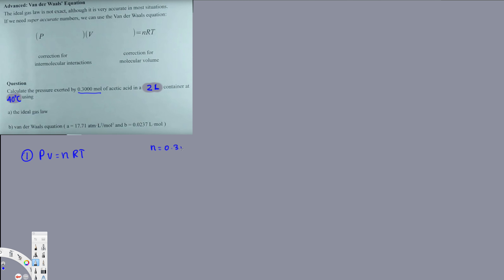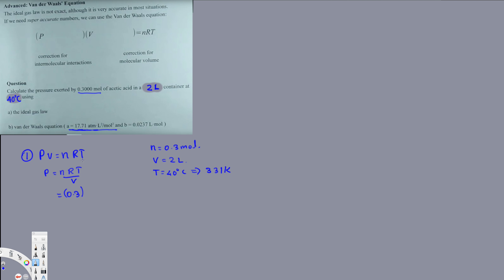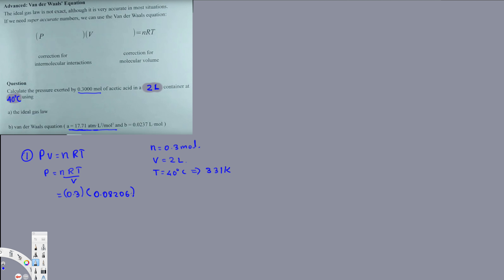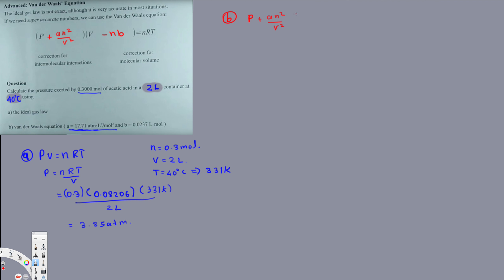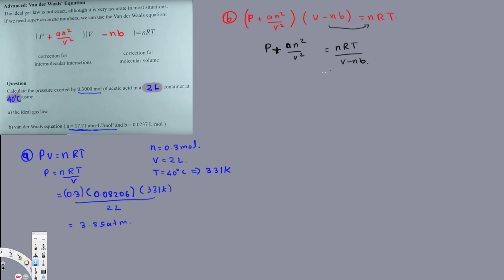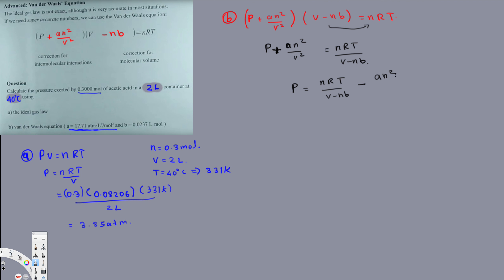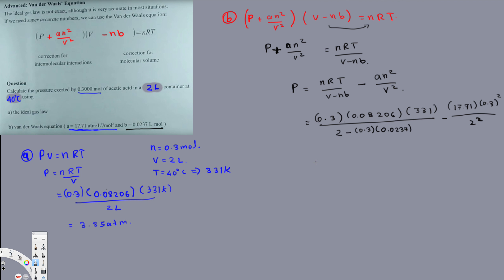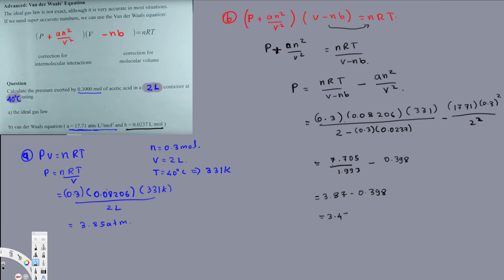Van der Waals Problem - Example 2 - Chemistry